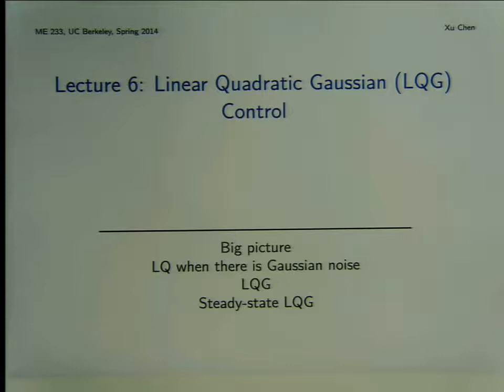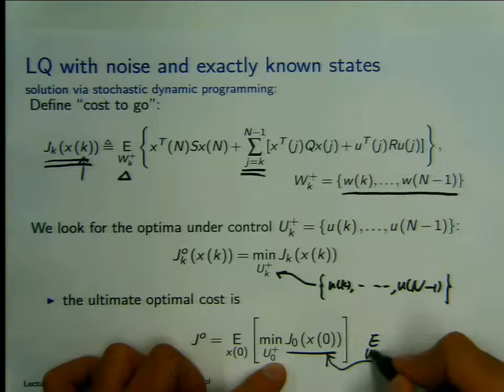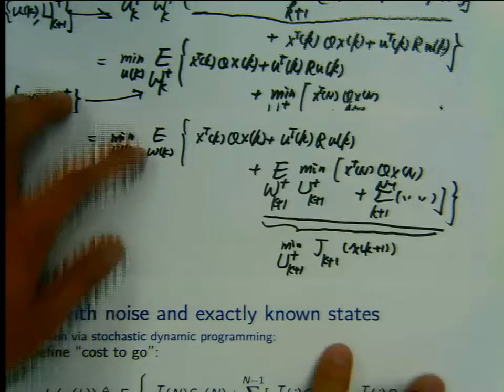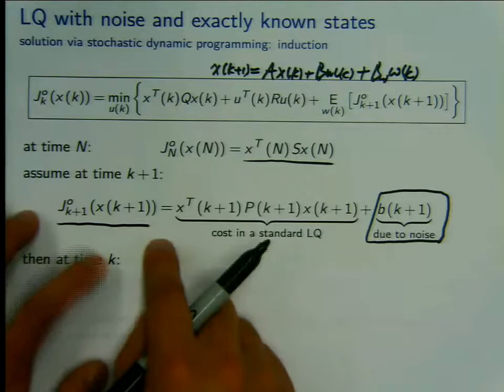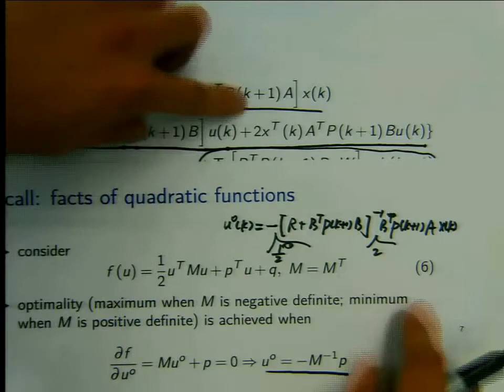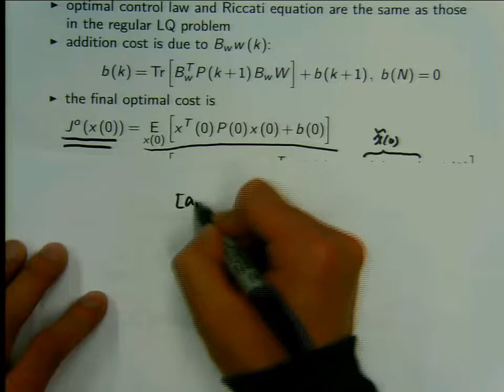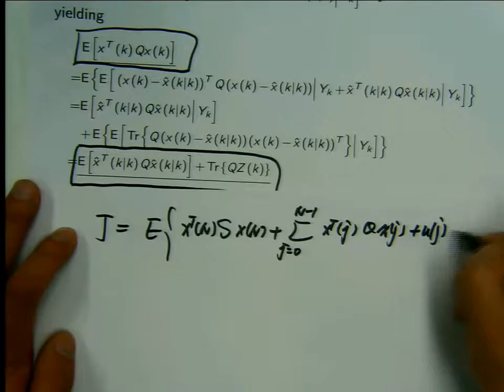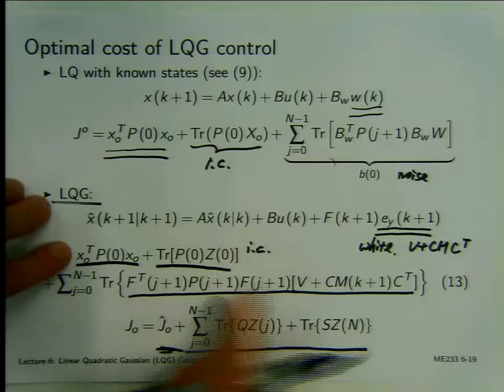Lecture 8 - Linear Quadratic Gaussian (LQG) Control : Advanced Control Systems 2